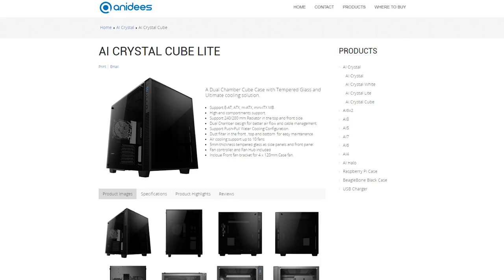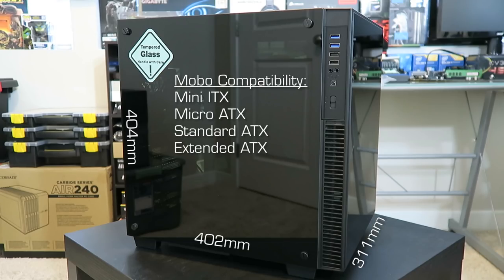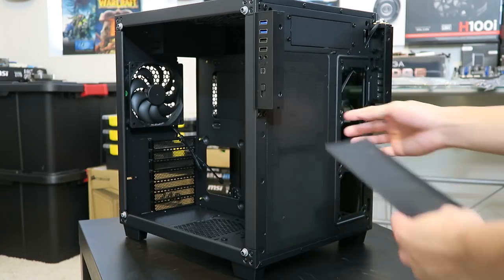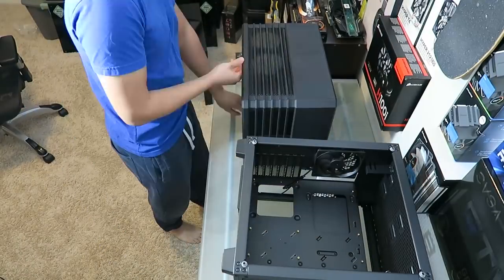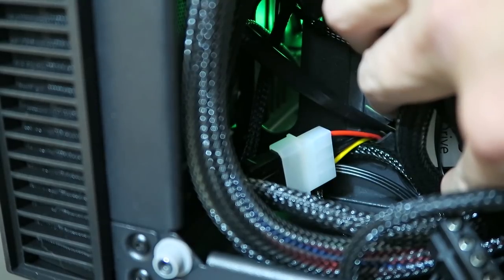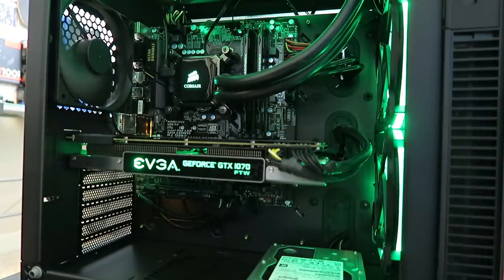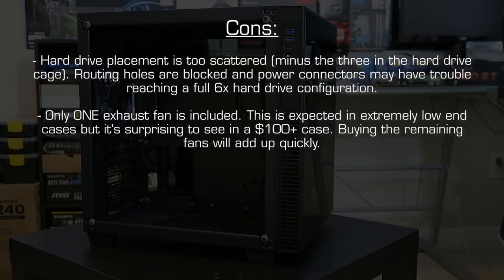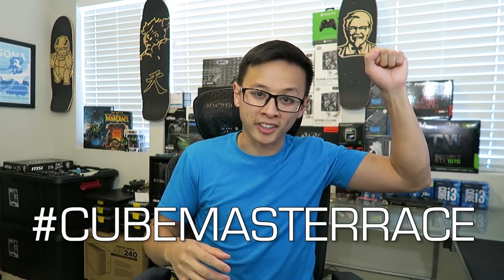Anidees AI Crystal Cube Lite (Tempered Glass Cube Case + AI Halo Fans)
I have a weakness for cube cases. Tempered glass though?! Let's check this out.

Gear I use and can personally recommend:
Camera: Canon G7X
Mic: Blue Yeti
Mic Arm
Mouse: Redragon Centrophorus
Keyboard: Velocifire VM01
Gaming Mat: Aukey